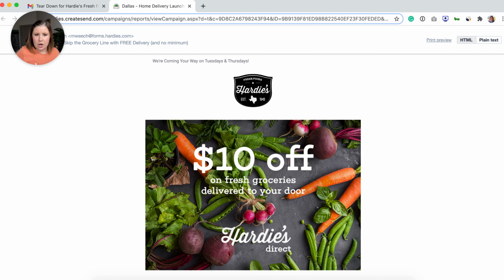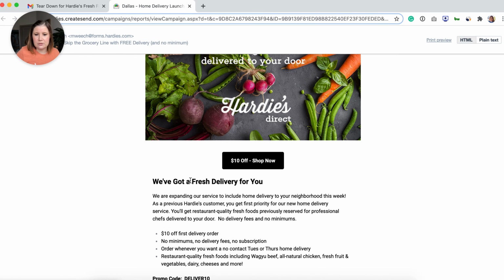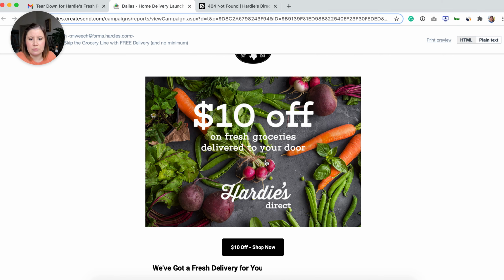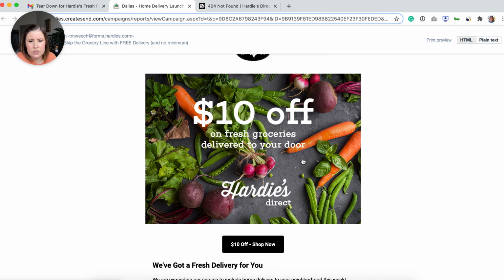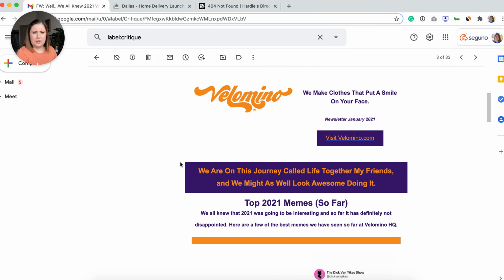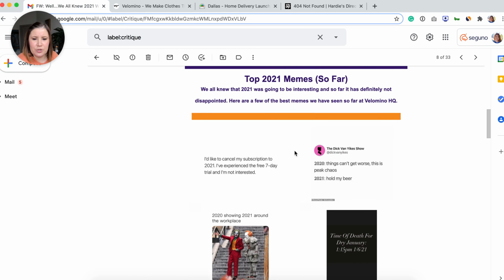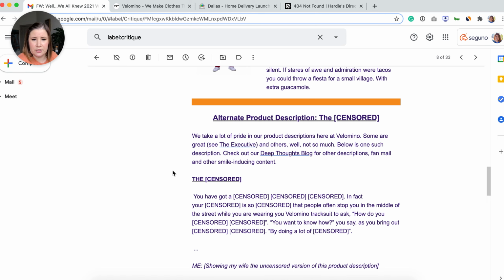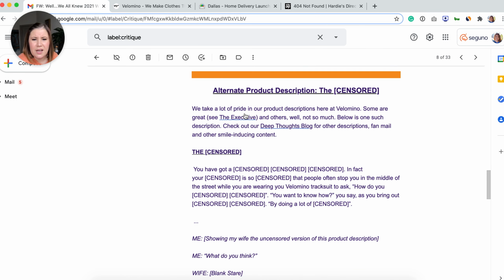Email Marketing Teardowns: Episode 3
Kestrel reviews emails from 2 Shopify merchants and gives tips on how they can improve. Biggest takeaways: High-quality images pay off and look great, think of different pain points your customers have and use that when coming up with messaging, optimize your header space, and use cute pics of kids in your products if you have them!